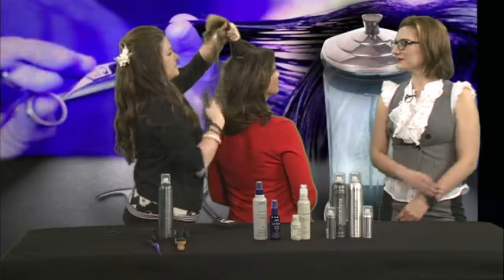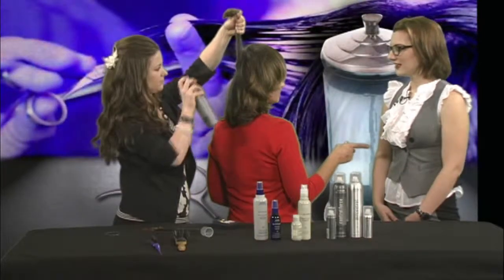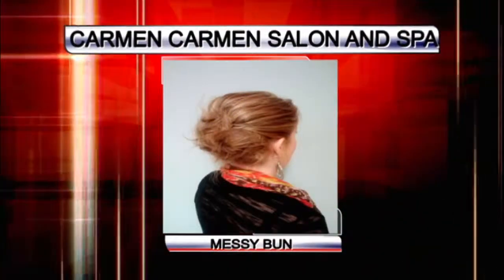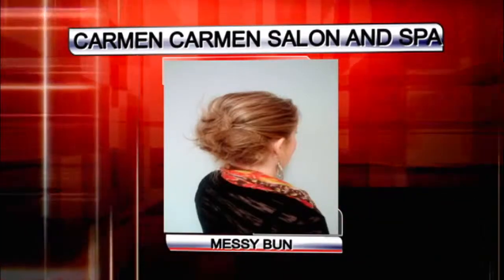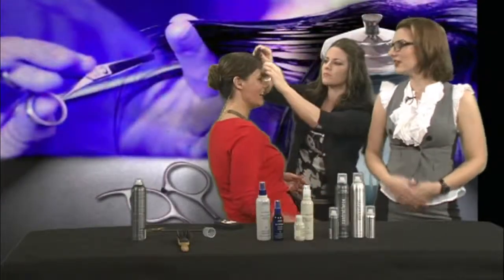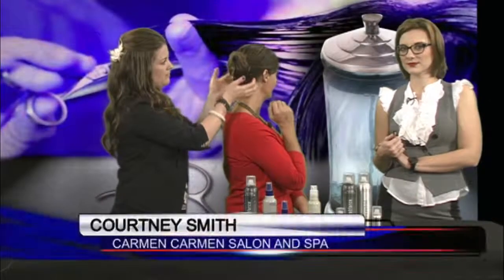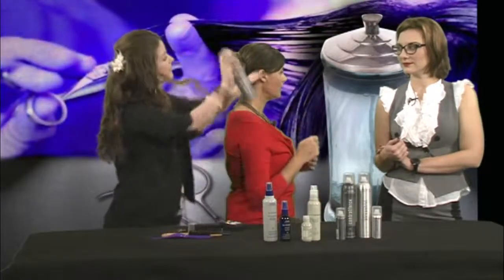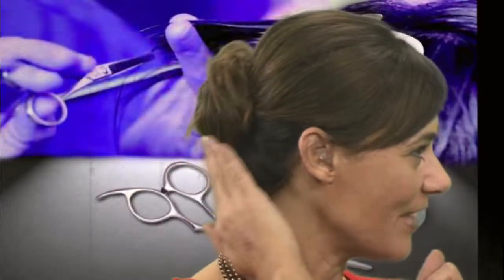Carmen Carmen rocking on-air hair and holiday updo's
Carmen Carmen Salon and Spa discussing holiday hair and other beauty treatments available at their salon